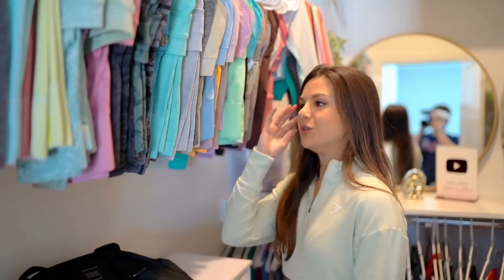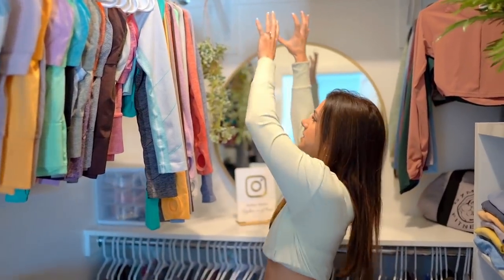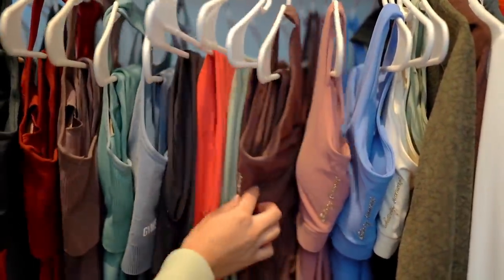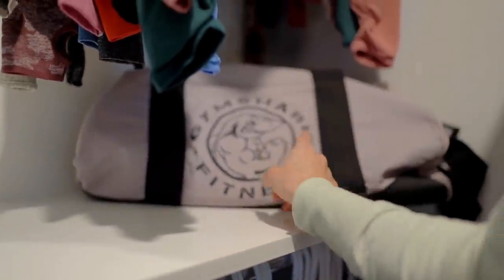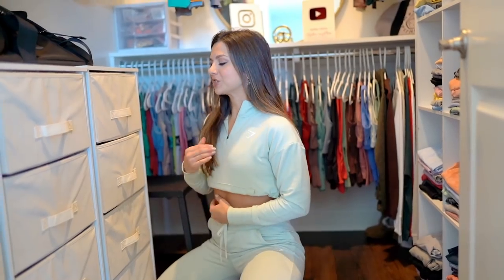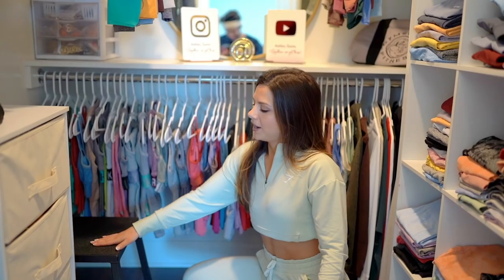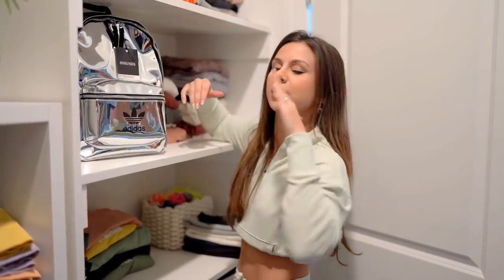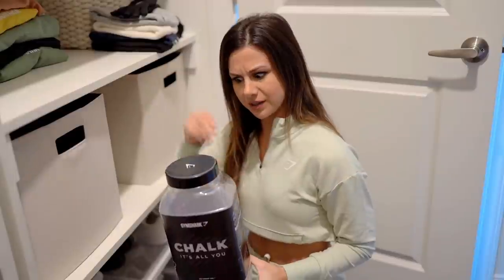OVER 200 LEGGINGS? | ENTIRE ACTIVEWEAR CLOSET TOUR (95% GYMSHARK) GYMSHARK, AMAZON, AYBL, BUFFBUNNY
NEW GYMSHARK PIPPAS!

Hi loves!

Today, we’re going on an ENTIRE activewear closet tour! That’s right, I have an entire closet dedicated to activewear! Who needs normal clothes, amiright? 🤷🏻‍♀️

This collection has been years in the making and I’m super pumped to share it with you!

We’ve got a TON of Gymshark (obvi), but a bunch of Amazon leggings, AYBL leggings & sets, and more! I show you haw I organize my closet, as well as how I decorate it!

If you have any questions, drop me a comment!

Together, we got this! xoxo

Amazon Drawers

♡MY MEASUREMENTS: SMALL in (almost) everything!

*Height: 5' 3"
*Bust: 31"
*Waist: 25"
*Hips: 37"
*Inseam: 25"

(Code ASHLEY to save 20%!)

♡ POPULAR GYMSHARK LEGGINGS!-